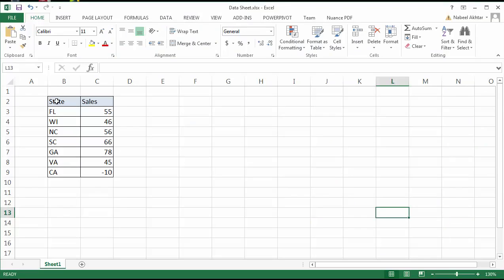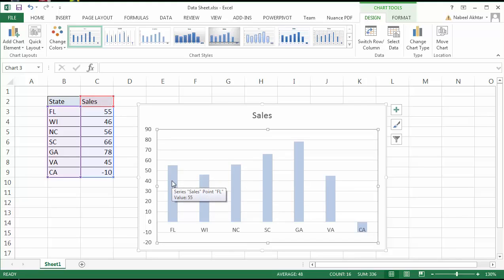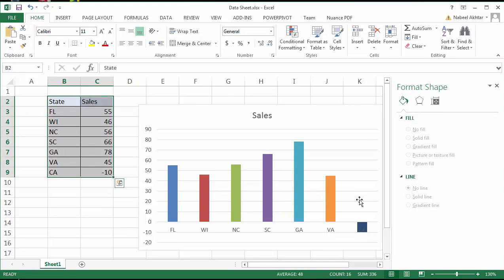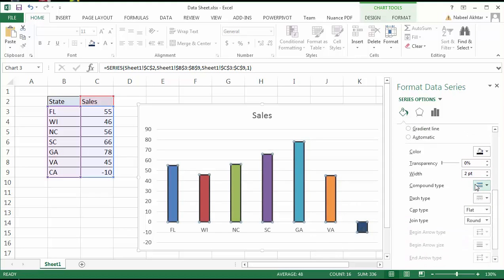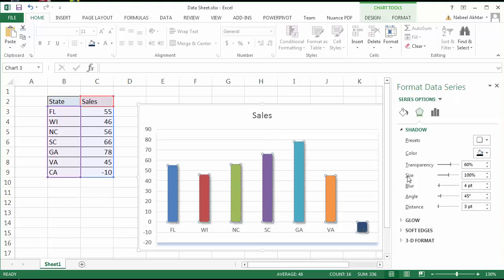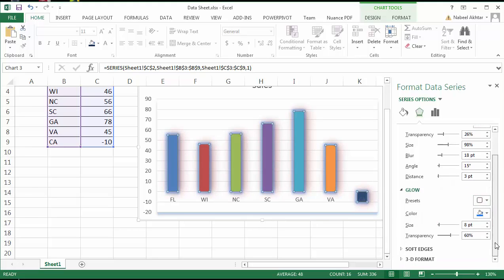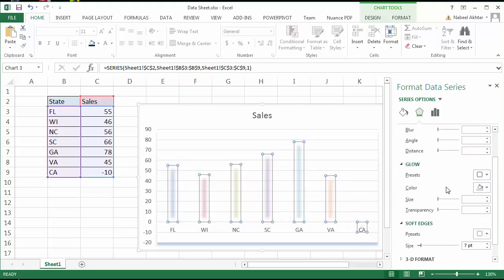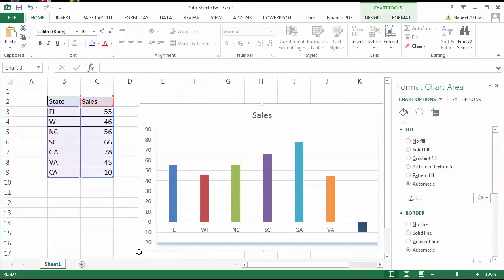VideoExcel - How to format charts in Excel 2013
Format charts in Excel 2013